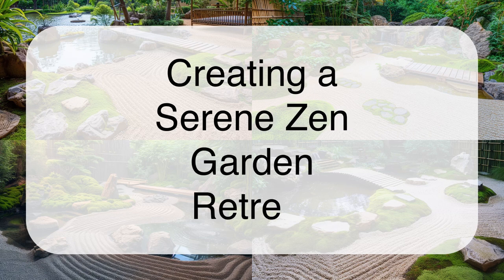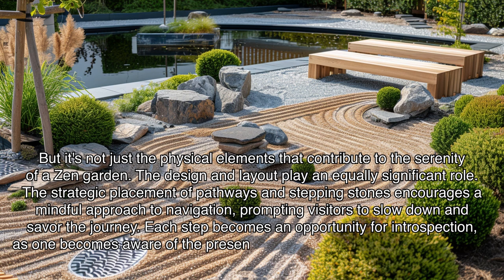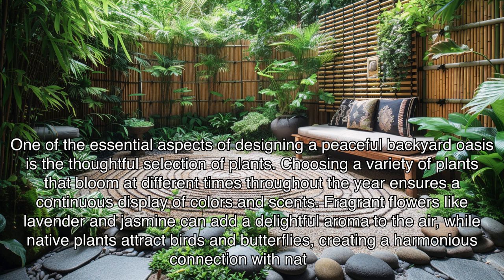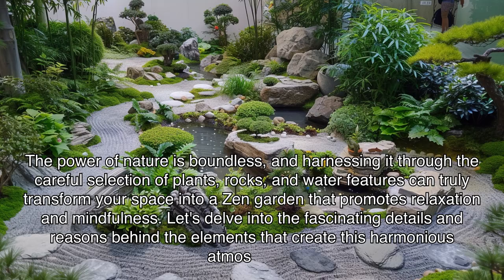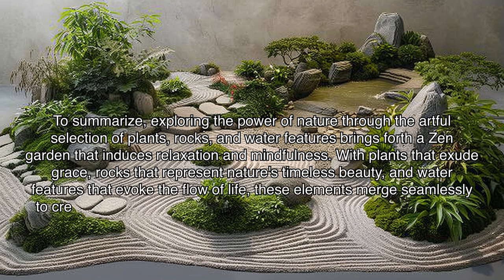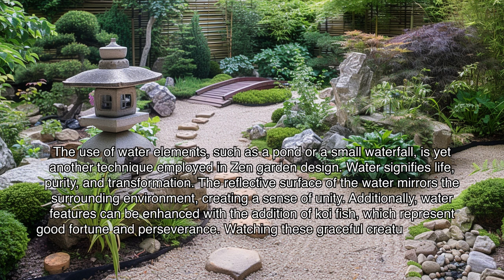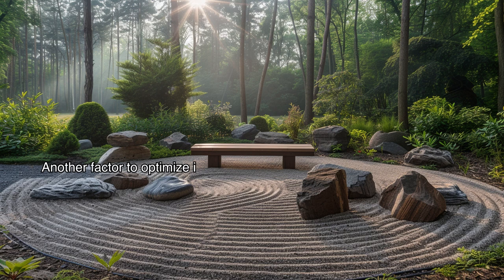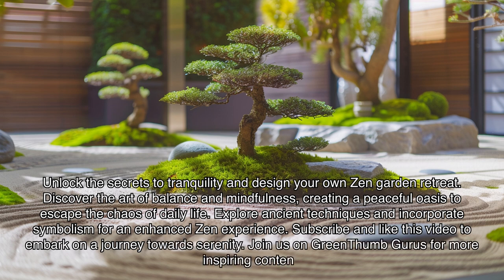Creating a Serene Zen Garden Retreat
Transform your backyard into a serene and tranquil retreat with our step-by-step guide to creating a Zen garden oasis. Discover the ancient techniques and unique design elements that promote relaxation and mindfulness. Dive into the art of balance and symbolism, and optimize your space for meditation and personal rejuvenation. Escape the chaos of daily life and uncover the secrets to a peaceful and harmonious garden. Watch now and unlock the power of nature in Creating a Serene Zen Garden Retreat on GreenThumb Gurus!